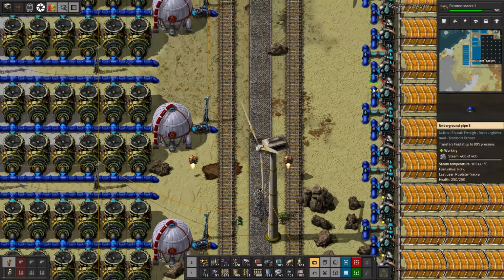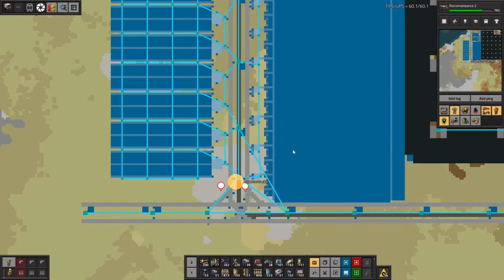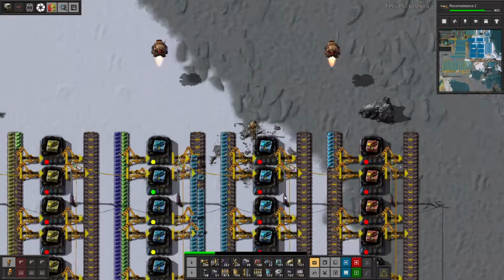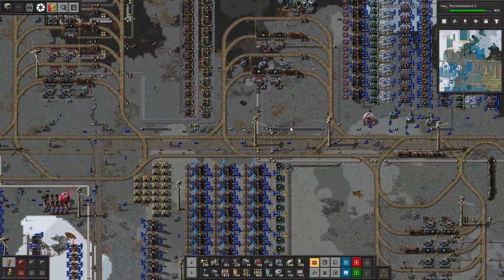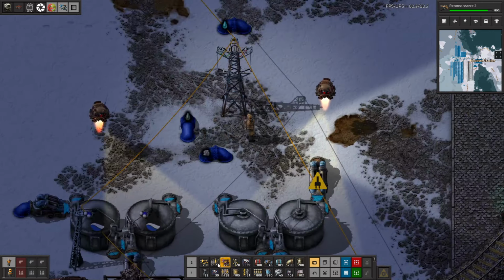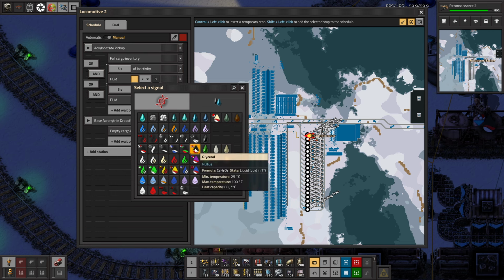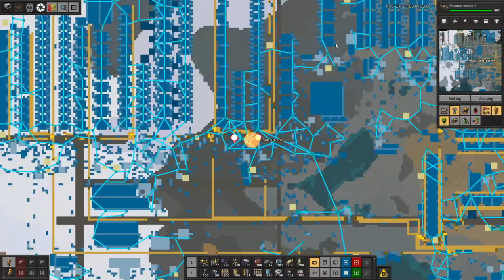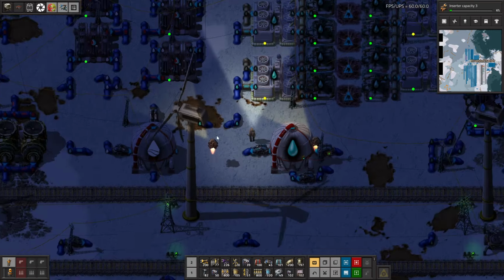Improving the use of methane in our propene factory! Factorio Nullius Maximus Ep 218